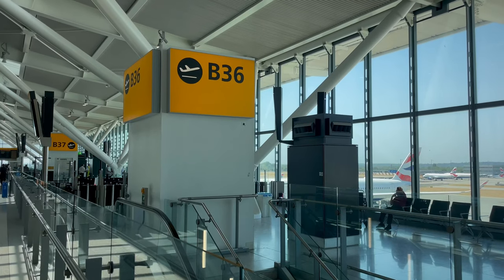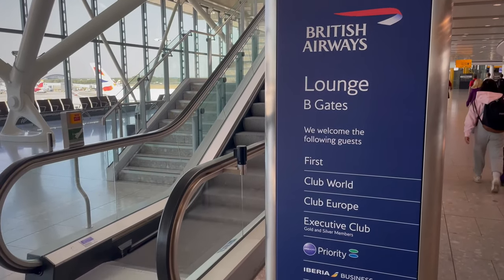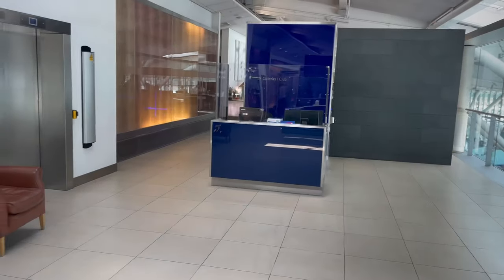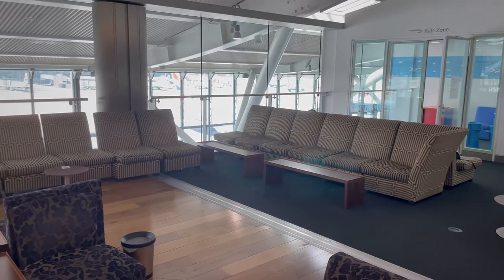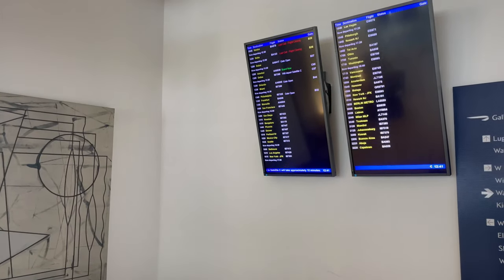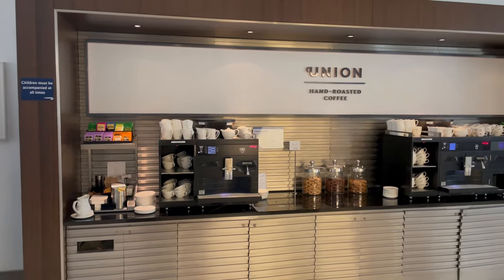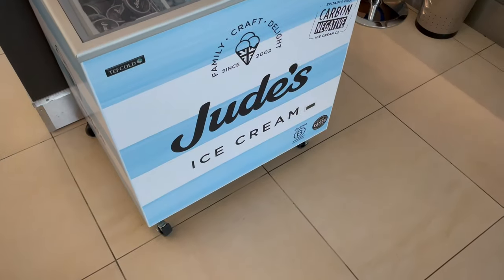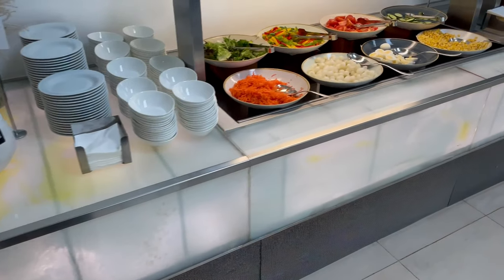How to Find the British Airways SECRET Lounge | Heathrow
In this video, I'll show you one of my favourite Heathrow lounges which most travellers wouldn't be aware of. Located near the B gates at Heathrow's terminal 5 you have the least known of the British Airways lounges.

As mentioned in the video, lounge traffic in recent times has really picked up, especially at Heathrow's terminal 5. This is as result of a variety of factors. The first of course being the most obvious in that there's been a strong recovery of travel demand in recent times. Additionally, a number of the One World carriers are still operating out of T5 which would usually be out of T3 resulting in greater demand on the lounges. Finally, British Airways was very generous towards it's frequent flyer status members in recent years and issued a number of status extensions to members - I believe this is to swelling the current demand also.

The departure screens in the main terminal and main lounges often flag if a flight will depart B gates well before the gate assignment. If you are heading out from a B gate, it's a great opportunity to check out this lounge, even for a brief time before boarding. Despite knowing Heathrow very well, I'm unsure whether it's possible to return to A gates (main concourse) so wouldn't recommend making the trip out here if you're not departing B gates. There does seem to be a bit of a pattern of flights which regularly depart B gates, this is often east coast US and Dubai in my experience so if you are on one of these flights, you may well get the chance to visit.

If you're looking to upgrade your luggage, check out NYC born brand LEVEL8.